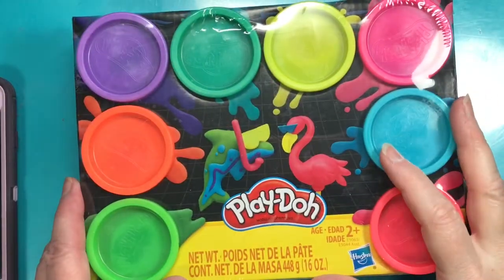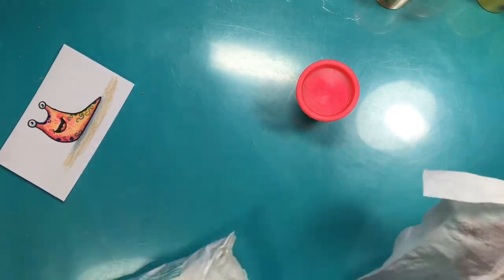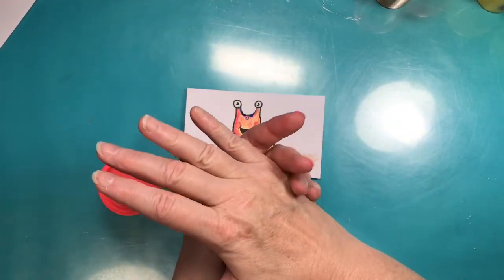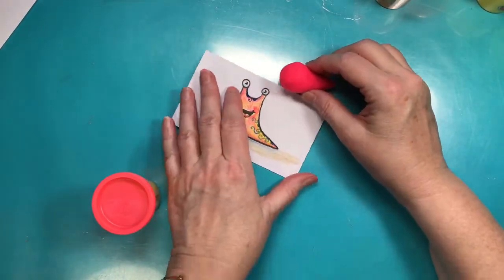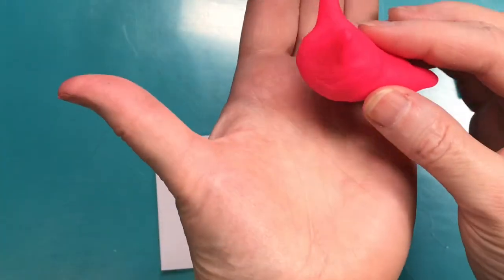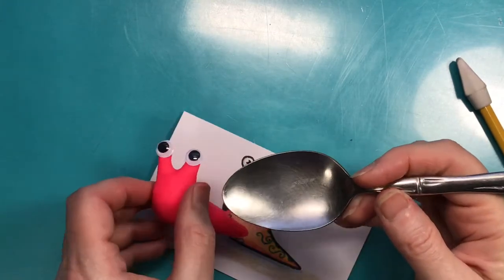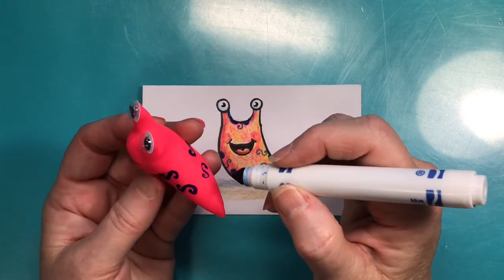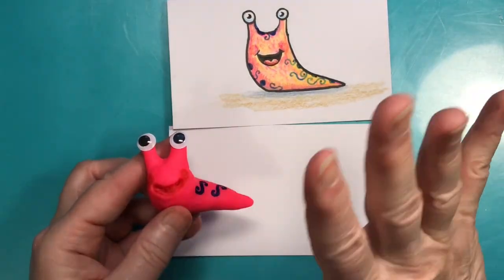How to Sculpt a Slug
How to sculpt a Slug using playdoh.
Step by step directions for younger children.
You will need;
 a photo of a drawing of a slug
a pencil, a red marker, and a blue marker. I used Crayola in the video but you can use whatever brand you have. I also used some Elmers glue, (any white glue works or tacky glue) and google eyes.
I used baby wipes to clean my hands and the work surface when working with clay.

1. Make a ball ( also called a sphere) of clay by rolling and pressing the clay round and round in your hands.
2. Gently pinch one end with your fingertips so that it forms a cone or teardrop shape.
3. Gently pinch to little horn or eyestalk shapes on either side of the ball end for the eyestalks.
4. Use a spoon to make the mouth open.
5. Adda drop of white glue to the end of each eyestalk and then add one google eye to each eyestalk.
6. Add decorations to the back of the slug with markers of your choice.
7. Have fun with your clay sculpted slug.

Bible verse Proverbs 6:6 at the end of vide to memorize.

I am a published author /illustrator and retire elementary art teacher.